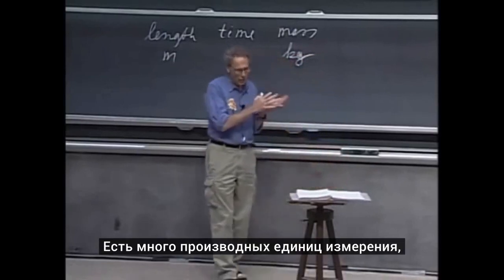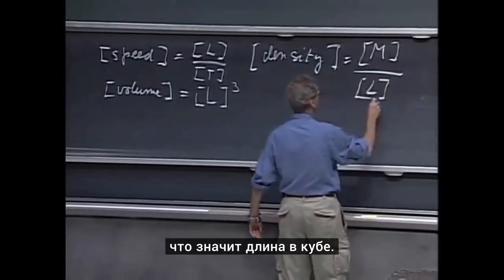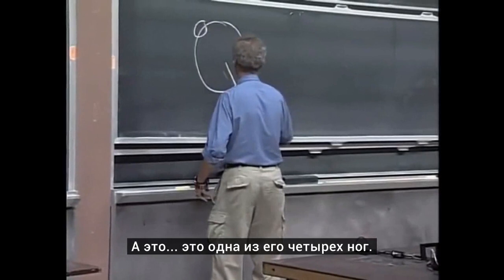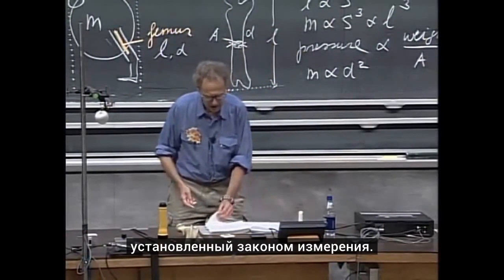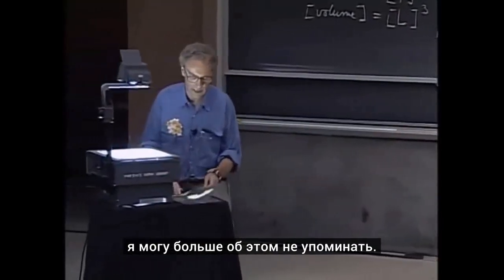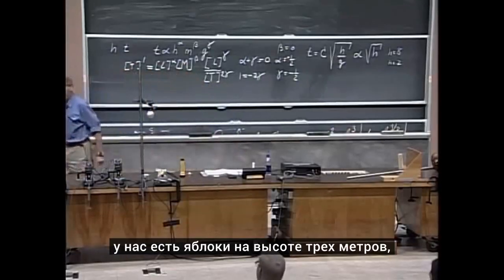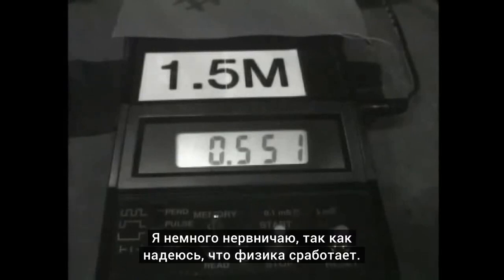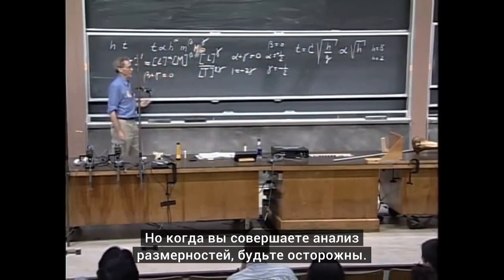[МИТ | MIT] 8.01x | Лекция 1 | Измерения пространства и времени [КУРСОМИР | KURSOMIR]